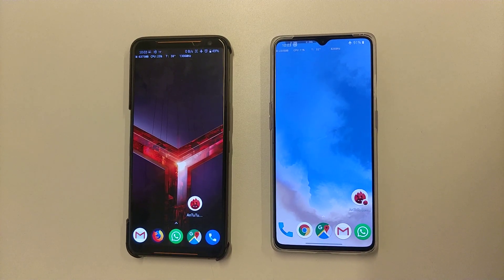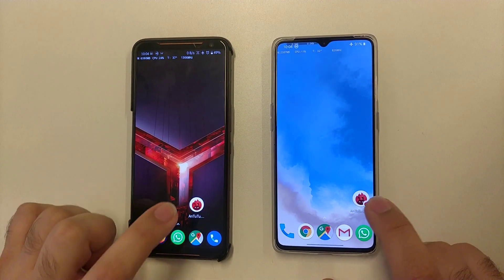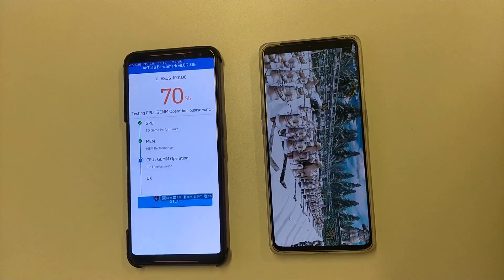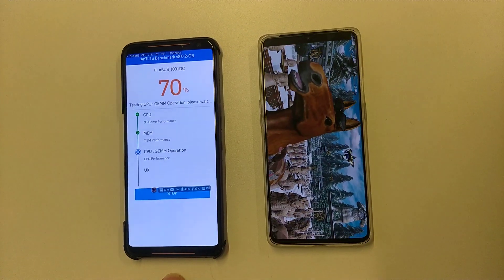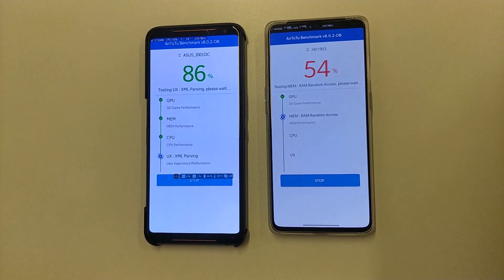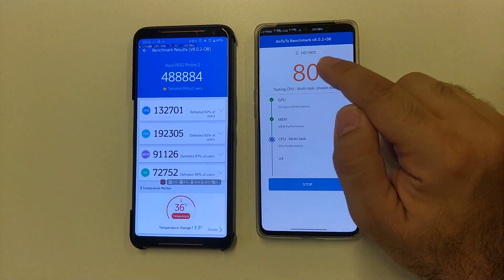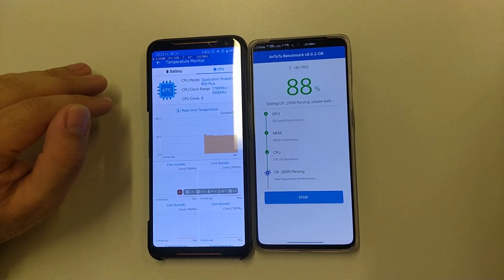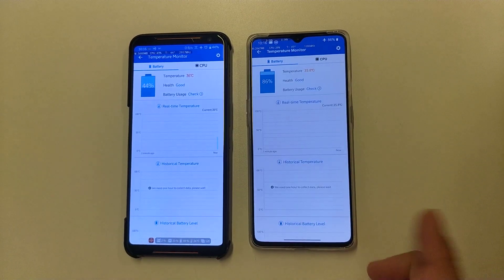Oneplus 7T vs Rog Phone 2 Antutu Benchmark compare